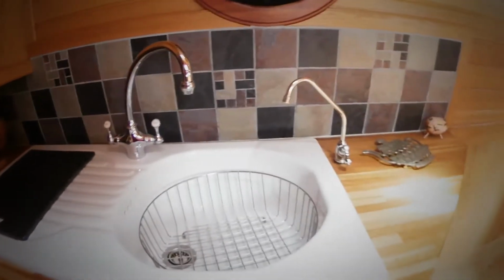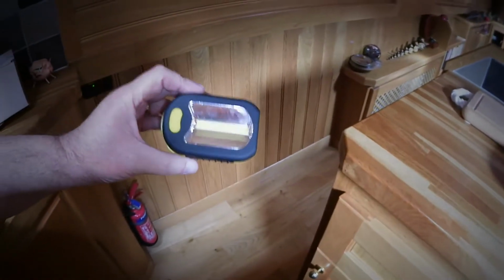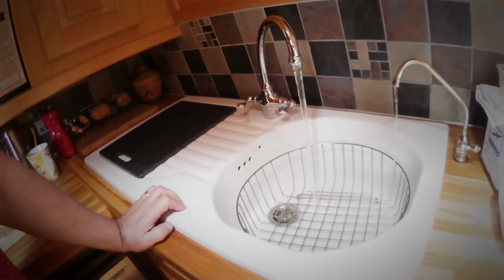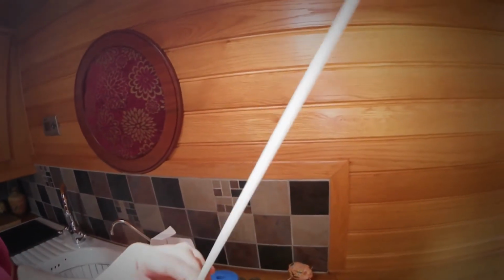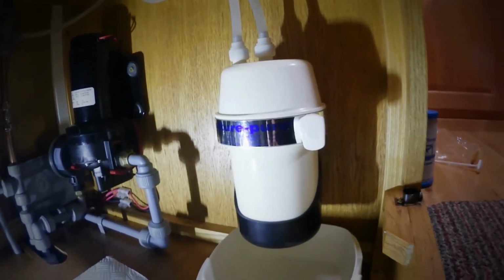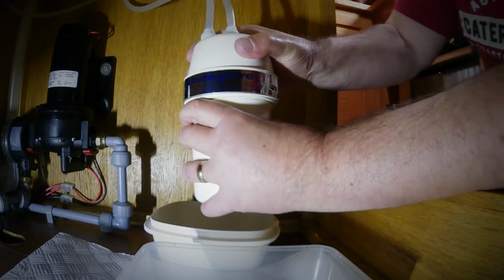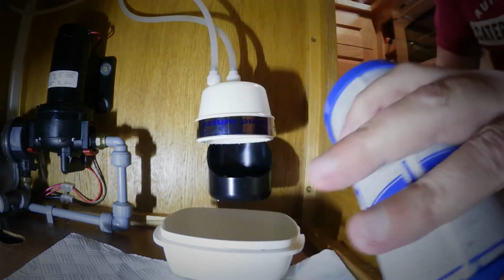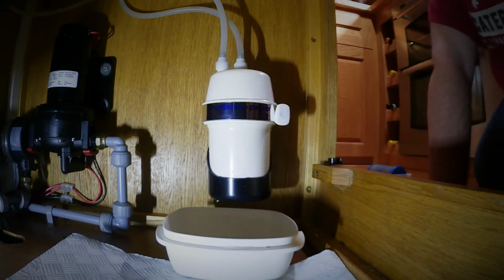Narrowboat Vlog - Water Filter + Breaking News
A Live action view of a simple water filter exchange on a General Ecology Nature Pure purification system. Also a move back into modern times!